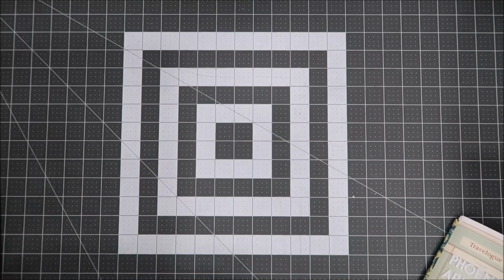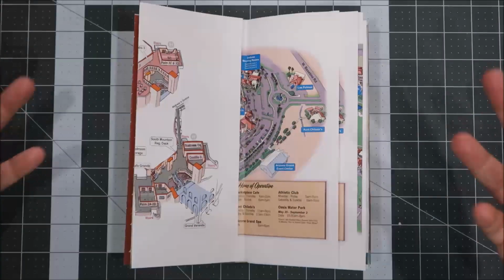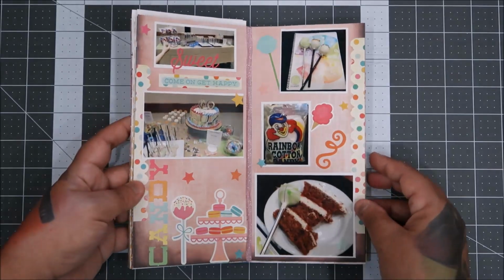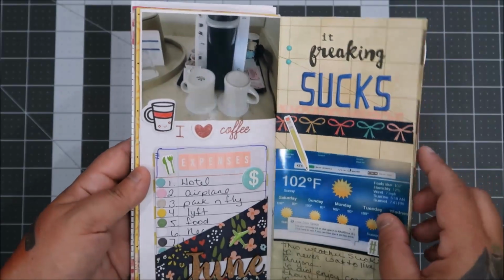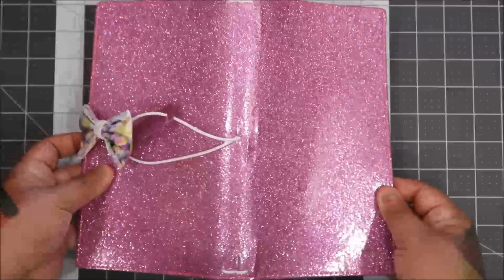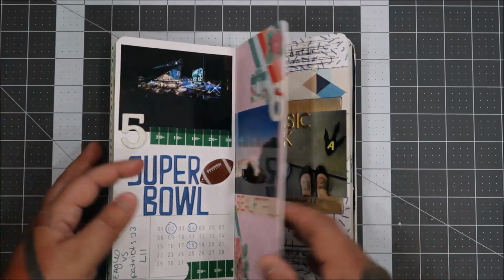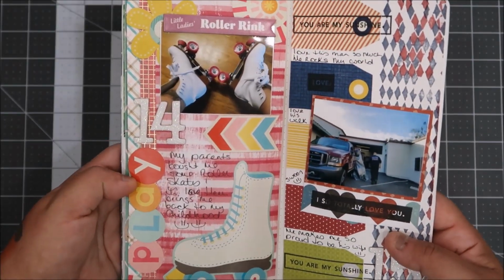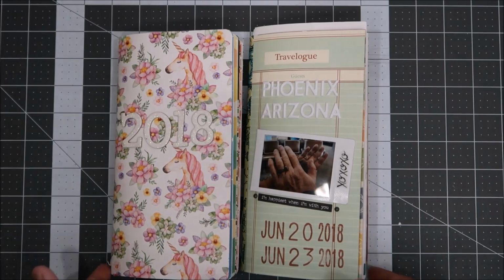Traveler's Notebook (TN) Flip Thru (Voiced In Real Time) :)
Here's my website, if the link doesn't work my ID number is 8381 if you look under Find A Coach ..

My Facebook business page is here :) Fun Stampers Journey Mandy Schneider 97

I want to feature cards you send, hopefully you play along :)
Mandy Schneider (Chiyanne, if you wanted to send a card for her) :)

Now you can shop for Becky Higgins Project Life products by clicking on this link :)
Thank you for using it :)

Obsessed With Planners-

My 31 Gifts FB page: Enchanted With Pretty Bags

Thank you! big (((hugs))) everyone :) :) :)
Mandy